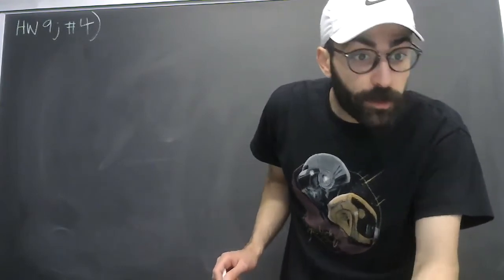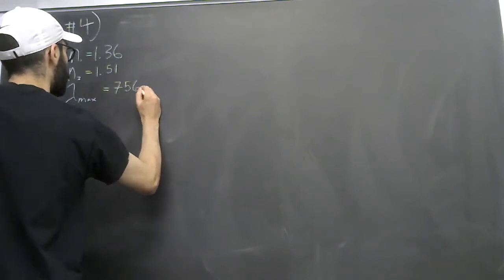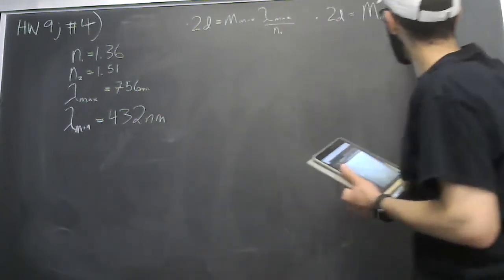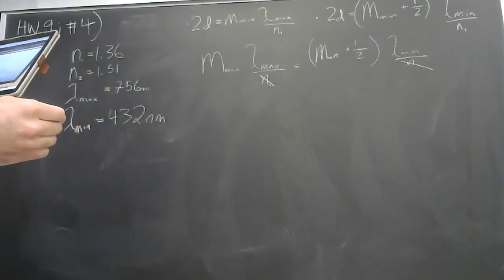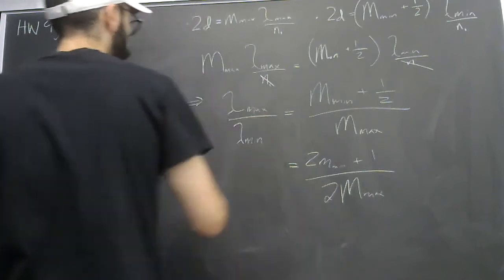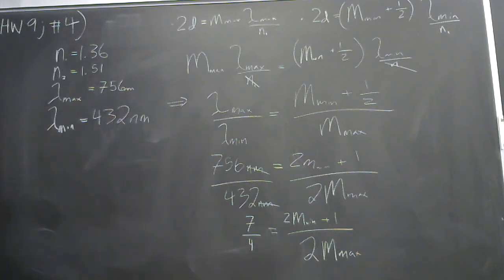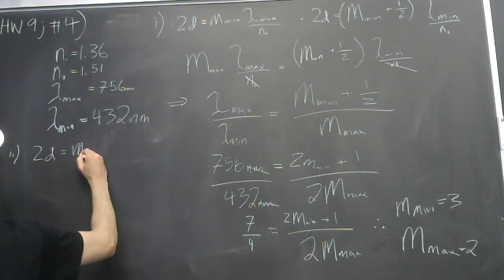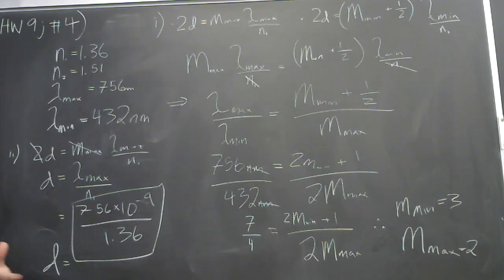HW9_#4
Students please note that light waves change phase by 180° when they reflect from the surface of a medium with higher refractive index than that of the medium in which they are traveling. Here this happens twice, hence shifting by 180º twice and essentially reverting the effect of the shift (i.e., the equations themselves return to their "original form" upon undergoing TWO phase shifts).